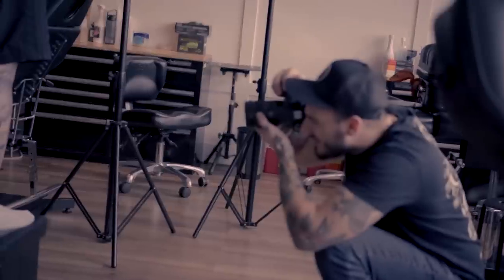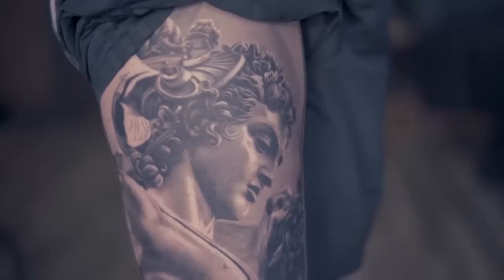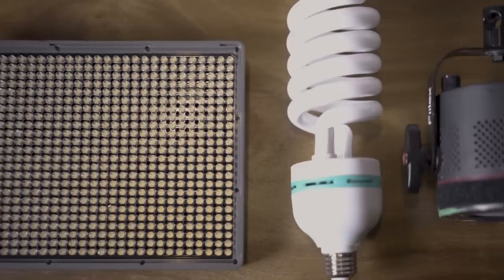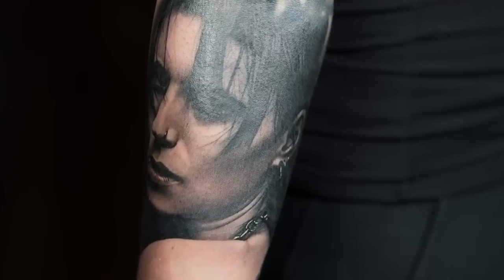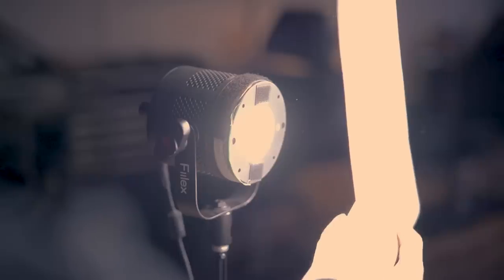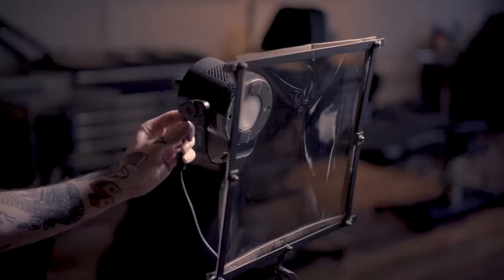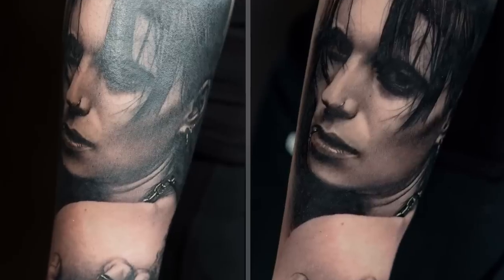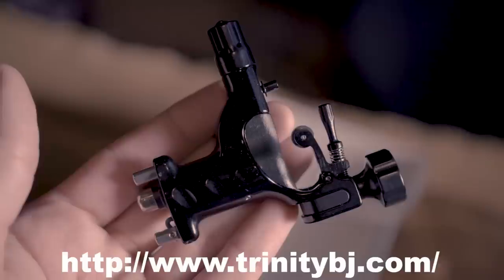STEP UP your PHOTO game for your TATTOOS!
2.Like this video
4.Comment this video with ‘’Luka, we can’t hear your Canadian french accent’’.

The winner will be picked randomly and be announced by the end of next week. I will be contacting the lucky one to have their address since I will ship you the machine. let’s go guys!

Here is the list of the equipment I use for my photos:

-2 Lights Amaran Aputure HR672-s
-Camera Sony Mirrorless A7R3 (Any DSLR works perfectly, you don’t need a crazy camera like this)
-Lens 55mm Zeiss (Any portrait lens will do a good job)
-B+W polarized filter for a lens, or Polarized filter for Iphone (Amazon)
-Rosco Polarizing filter gel
-Iphone 7
-Diffusion box
-Umbrella
-Tracing Paper

Once again guys, thank you very much for the support and for watching my videos. I love reading your comments and having your opinion.

Cheers!!